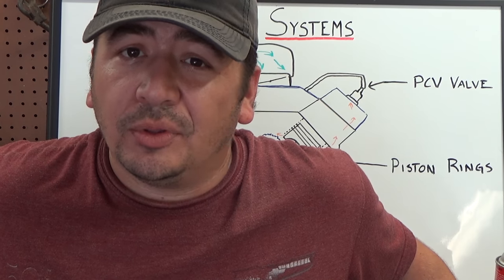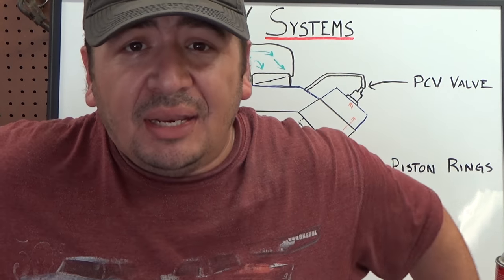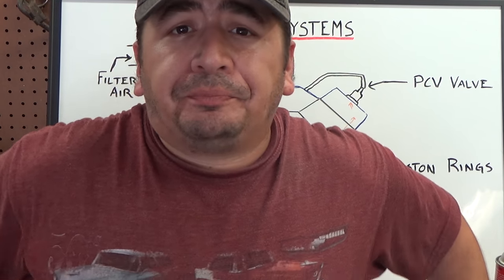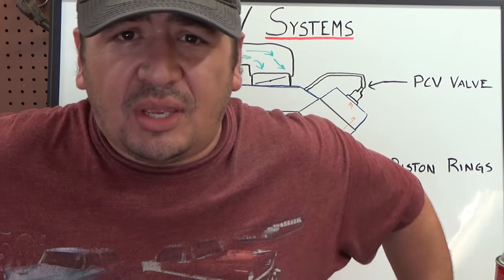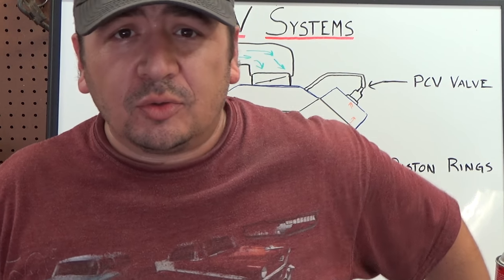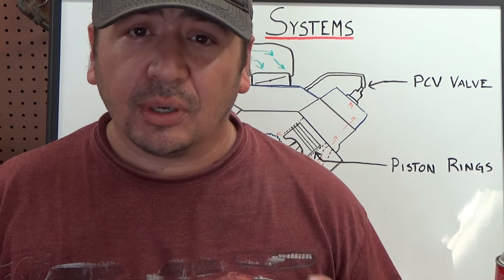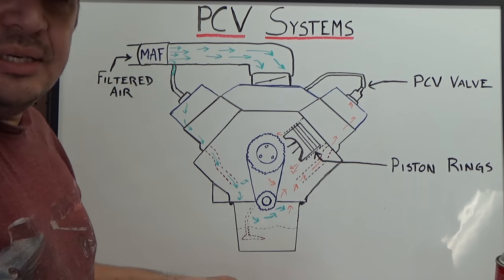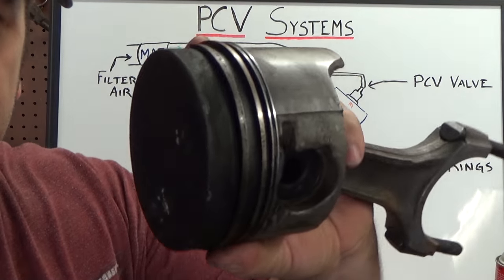PCV Systems - How They Work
In this video, we talk about a little bit of the history of the PCV System and what it's job is as an emission control system.

The PCV System is used to remove Blowby Gasses from the crankcase in order to prevent them from reacting with the oil to create sludge and prevent them from condensing in the oil and diluting it. The systems have to be sealed and flow into the intake because venting it to the atmosphere would be a huge hydrocarbon emissions issue.